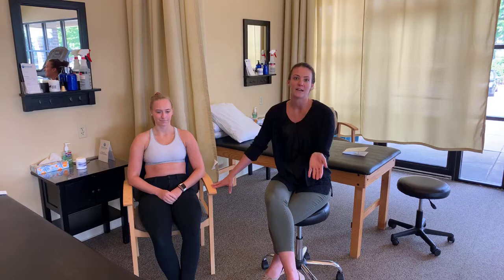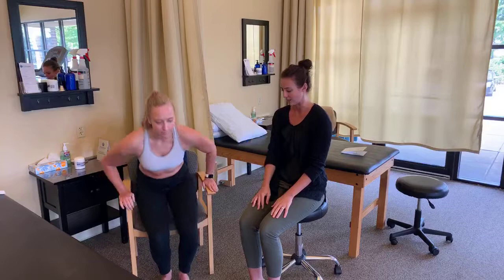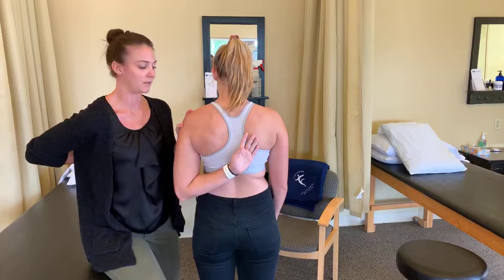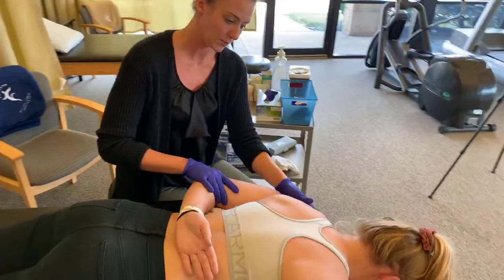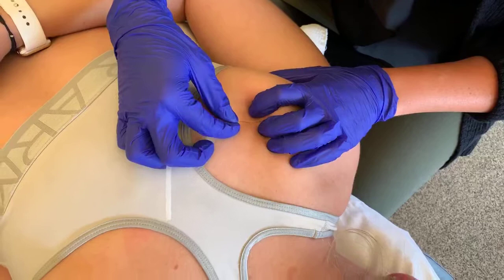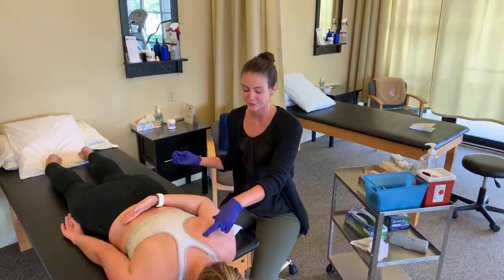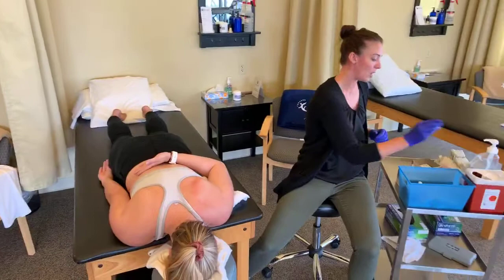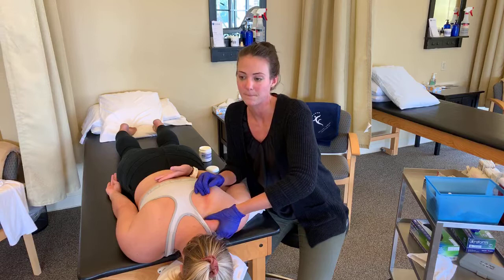Dry Needling and lower body strength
Rachel is back with another dry needling video to show how needling can increase strength